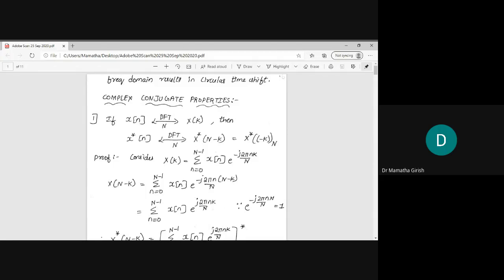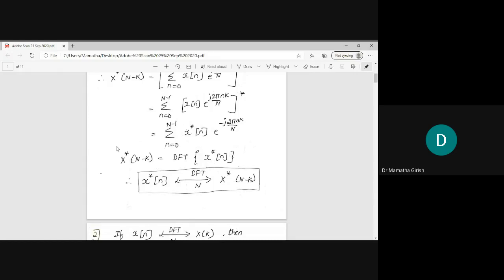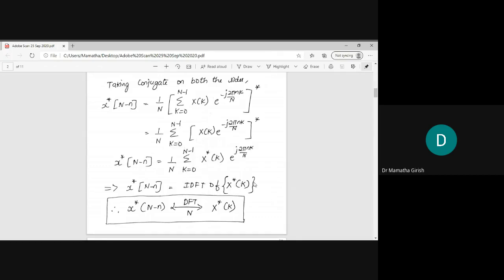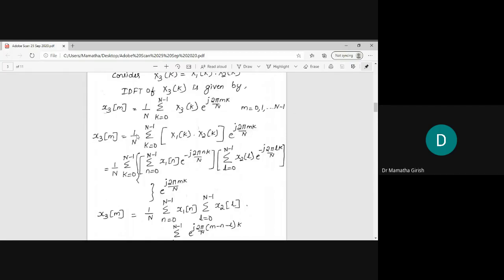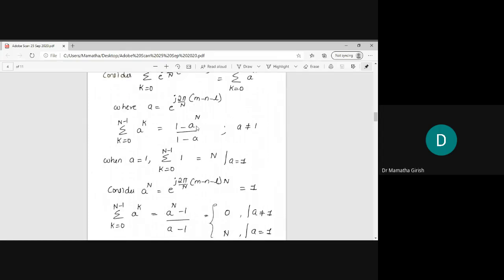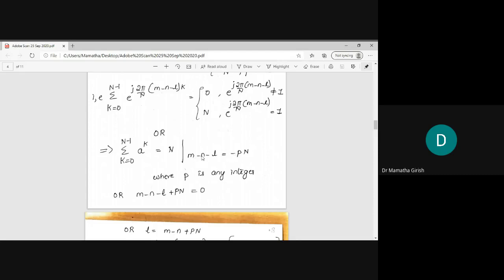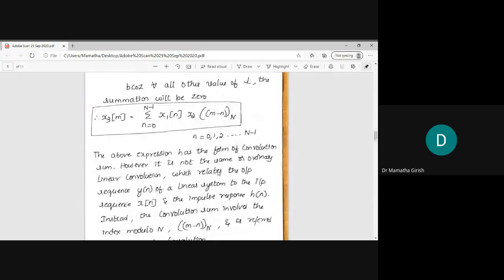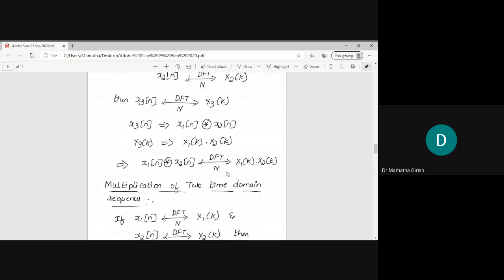25 09 2020 PART 1 RECORDING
DERIVATIONS-PART 1